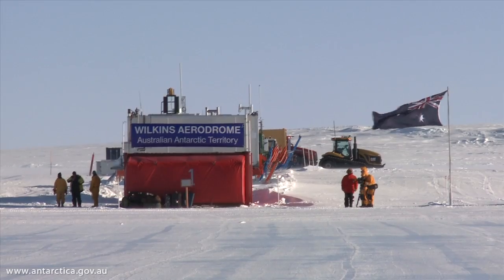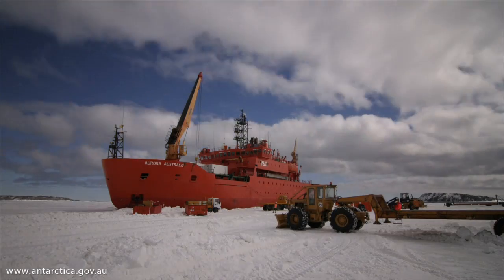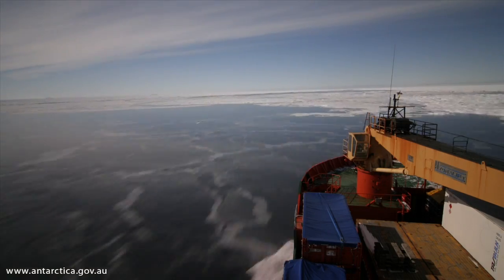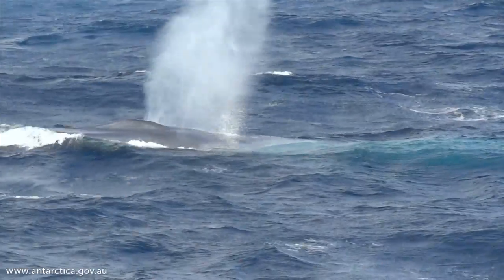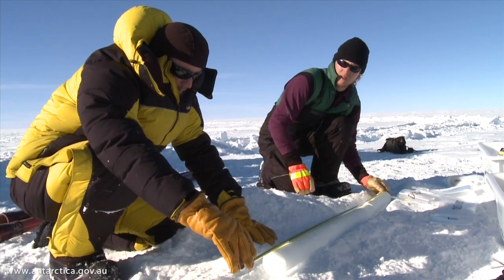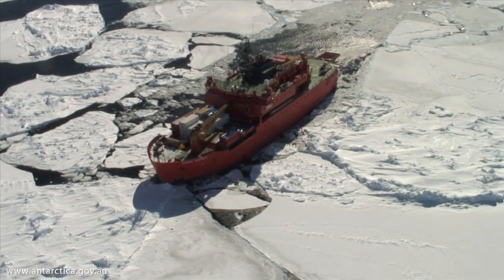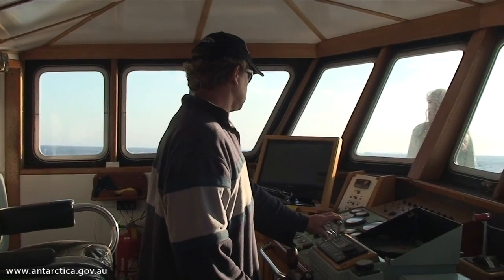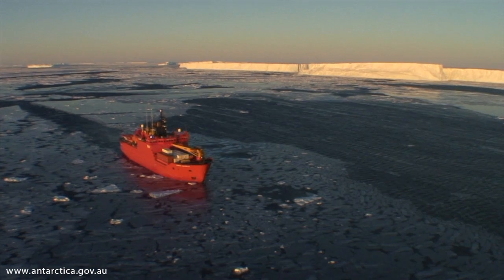Australian Antarctic season 2012-13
Australia's action-packed Antarctic season is underway with more than 90 projects and 550 people heading south this year.

The projects range from policy and infrastructure to art and science, including a major multi-national sea ice expedition on Australia's research vessel Aurora Australis.

The ship will also visit Australia's four Antarctic and sub Antarctic stations for resupply and personnel changeover during the summer season.